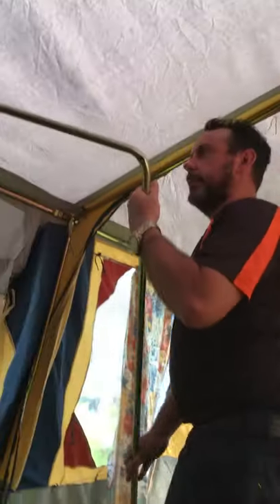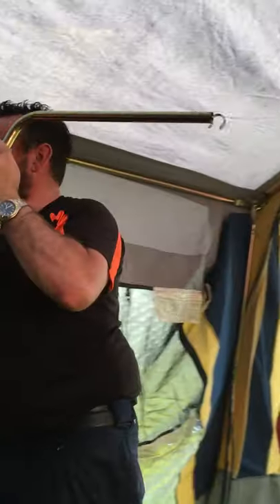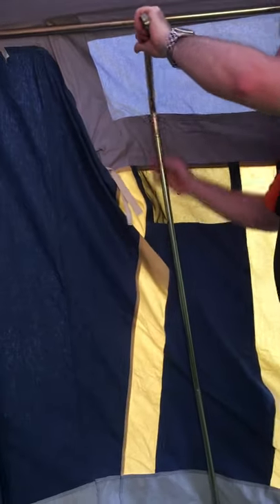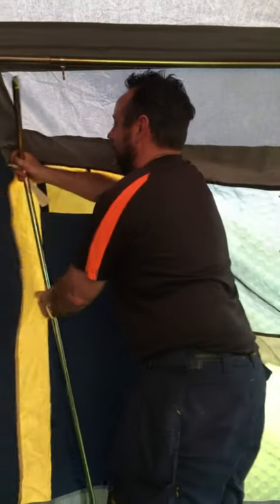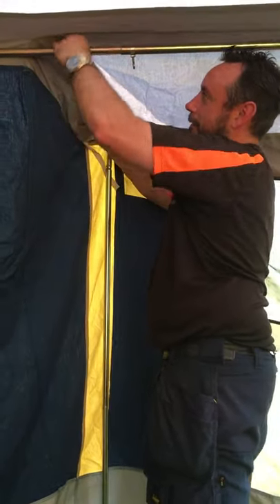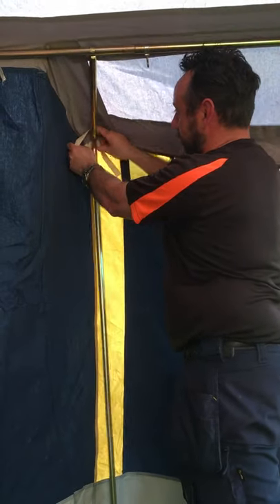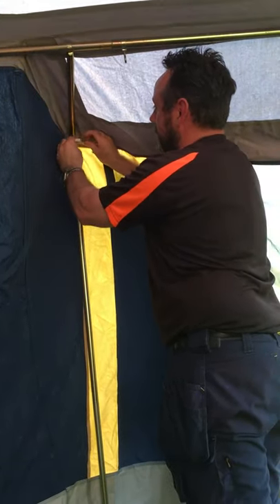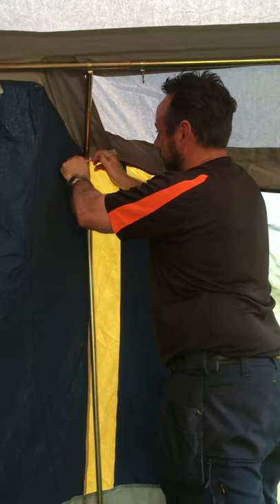Setting up a trailer tent (Conway classic) 2000 pt 12